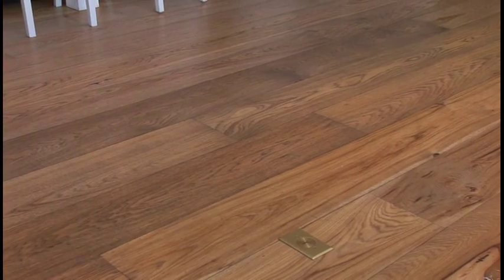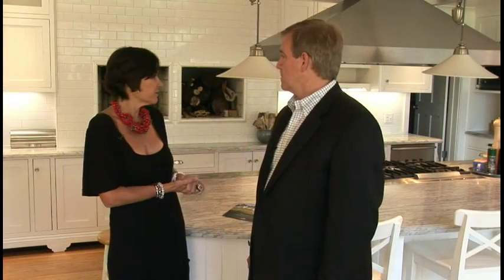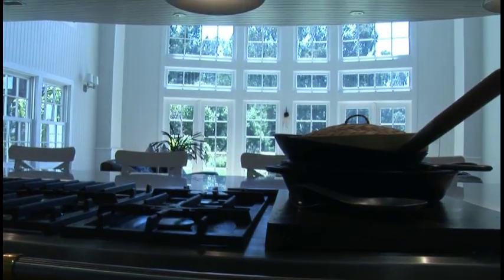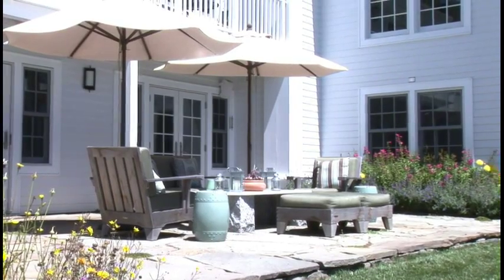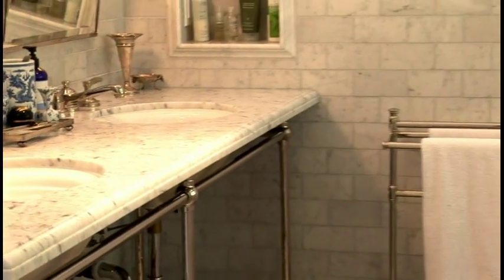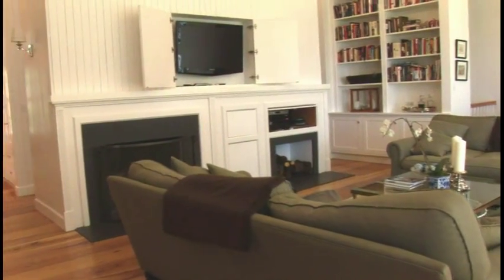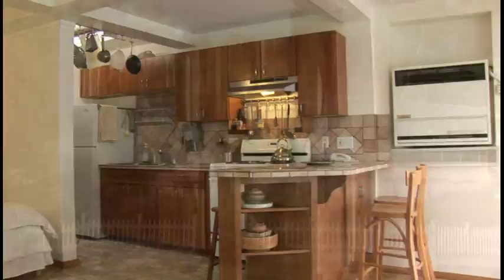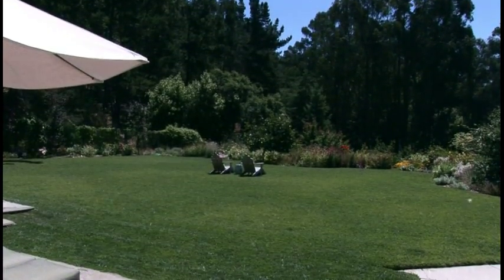Grizzly Peak Berkeley CA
Tom Radcliff and Debbi DiMaggio of East Bay Homes explore this stunning home on Grizzly Peak offered by Highland Parnters.  Placed next to the internationally recognized Tilden Park, this stunning Colonial defines Hampton Style in a chic Berkeley setting.

Fully gated for privacy, this 6 Bedroom, 4++ Bath home includes a separate guest cottage, fully equipped with laundry, kitchen and bath.  Enter from Grizzly Peak through an unassuming swing gate and walk down the stoned path.  As you pass the guest cottage you recognize that this is a special home of grand proportions.  For a more dramatic entrance, you may access the home from Summit Road.

Drive to the rear of the home while fully comprehending the scope of the property with its soaring walls of glass and massive columns gracing the level yard.

The main entrance is surrounded by lush landscaping tucked behind wooden gates for privacy from the vibrant city beyond. Once inside, wide plank hickory flooring, well conceived storage cabinetry and built in window seating welcome you to a light filled, stylish environment.

The upper floor of the main house features 3 bedrooms and 2.5 baths including the grand master suite.  Aptly named, this room features a walk-out view balcony and incredible, open air bath.  Marvel at the deep, custom made Carrera marble tub with dedicated on-demand water heater.  This luxurious marble continues throughout the suite including his and her sinks, and spacious stall shower.

Down the hall to the east wing, 2 additional bedrooms share a full bath and ample space for office, home gym or play space.

A living room with open air ceiling looking below to the kitchen/ family room features built in entertainment center and bookshelves, all accented by a beautifully honed stone fireplace.

Downstairs, the heart of the home comes into view. This expansive floor is truly a work of art.   Open and impressive, the kitchen is a wonder to behold, while an entire wall of windows and French doors open to the private, outdoor oasis. Scaled to perfection with serious entertaining in mind, the kitchen features a Carrera marble island with built in 8-burner La Canche range and custom made stove, imported from France, with two ovens, one gas burning, the other electric convection.  A built in wood burning stove is perfect for rotisserie or pizza making.  Stainless steel appliances and walk in pantry with sink and laundry, complete the space. The adjacent dining room is an elegant yet casual space that overlooks the kitchen garden and can be expanded to accommodate large scale parties.  Family and guests can gather and relax in the family room and keep the chef company while cooking happily in this incredible, one-of-a-kind atmosphere.

A stunning library accentuates the casual, elegant atmosphere of the residence. The adjacent walk-in wine cellar is sure to please the casual collector as well as the connoisseur.

Two-bedrooms on opposing sides of this level, one currently used as a home office, allow overnight guests to relax in comfort.  Completing the main house, a brilliantly planned mudroom with entrance from the expansive, level grounds features full shower, wash basin and black slate flooring complete with drain for easy cleaning.  Shower off after a competitive game of soccer or a busy day in the garden.

Stunning grounds, stylish architecture and ultimate privacy combine to make 1530 Grizzly Peak the ultimate home for the discriminating homebuyer seeking a home to accentuate their lifestyle.